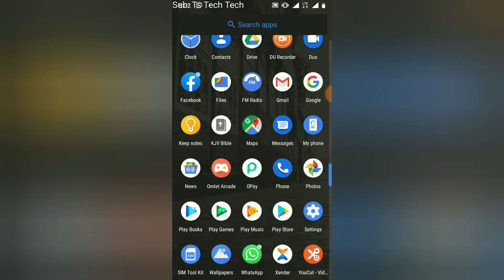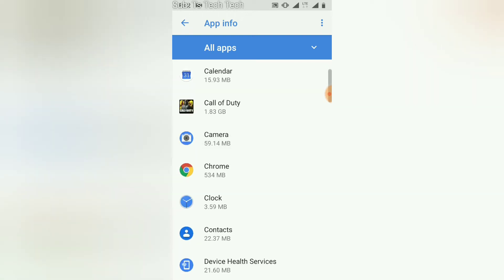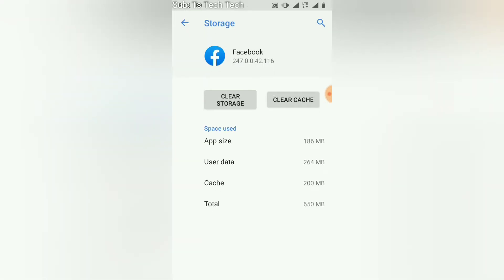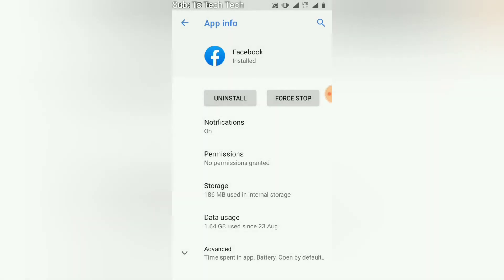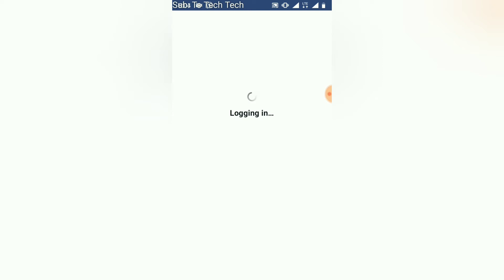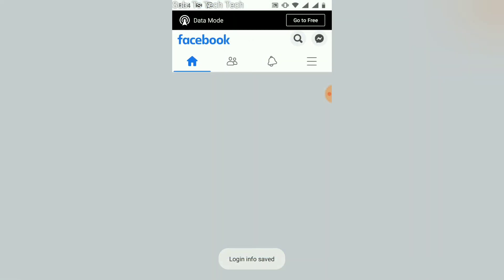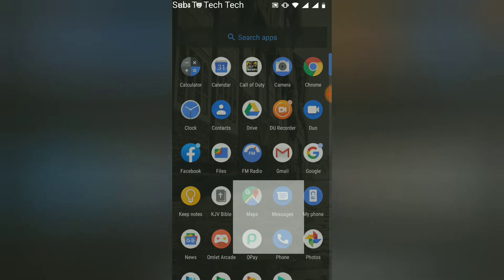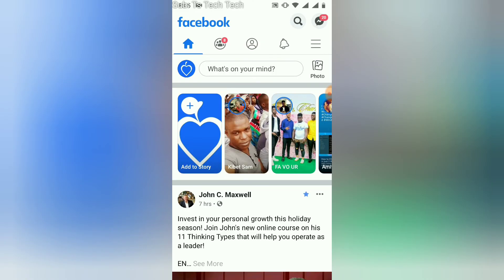How to clear your storage and cache on Facebook app | free up space and fix bugs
Hello and welcome to todays video where i will be showing you how to clear your storage and cache on Facebook app | free up space and fix bugs

This does not apply to only facebook app alone you can also use this process to clear and remove storage history on other devices, this technically removes all settings you made on the phone after installation

Not that this does not delete your picture, chat or friends all it does is to wipe the facebook cache and cookies that was saved on your device for quick app loading

Check back if you need such video any time.